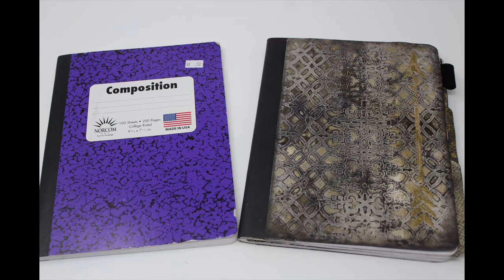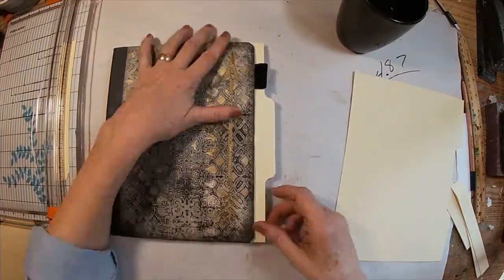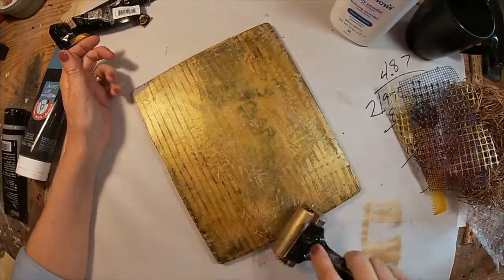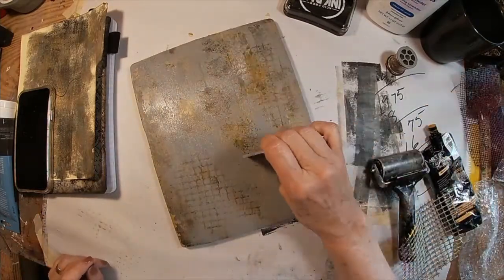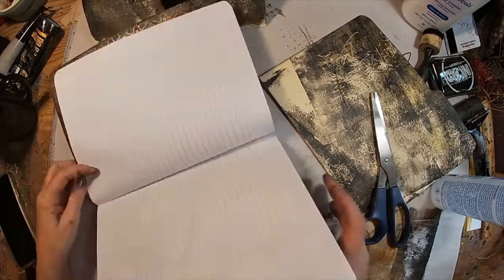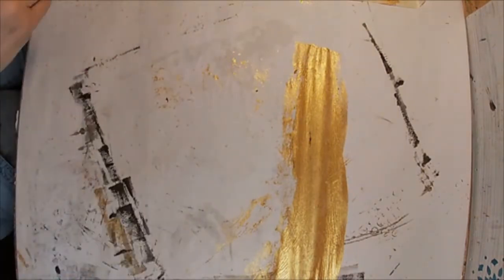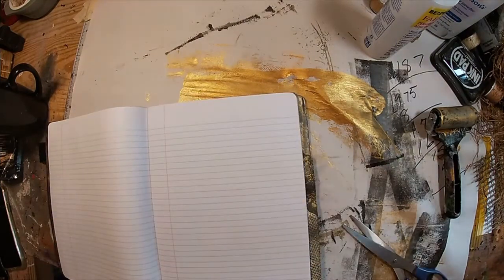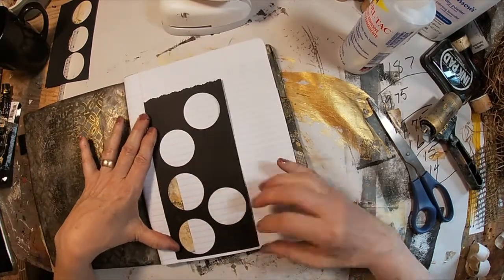Gel Press Series Episode 6 Part 2 - Completing the Composition Book with File Folder Tabs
In this gel press series, I utilized the prints to make a cover for a  simple and inexpensive composition book.  I utilized file folders to create the tabs and added a bit of decoration to the inside of the book with some quick and easy customized washi tape.